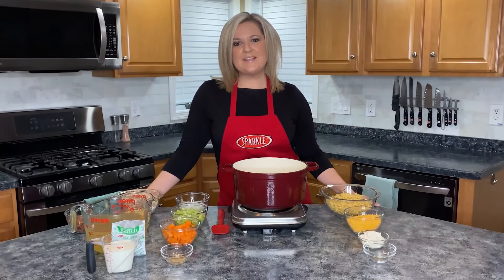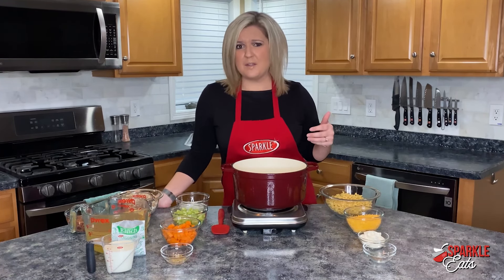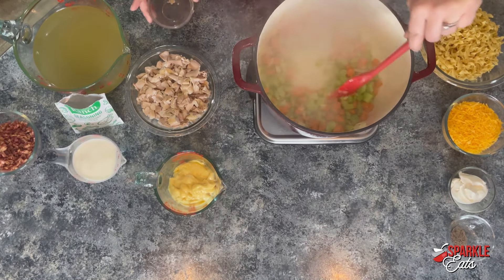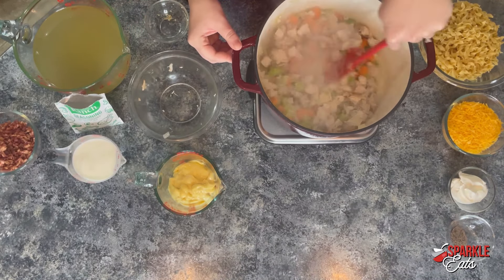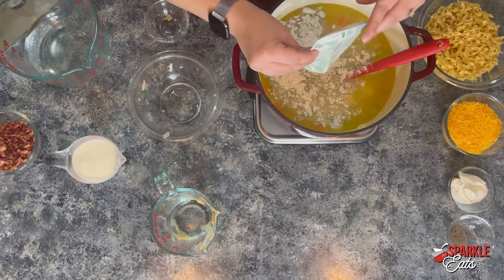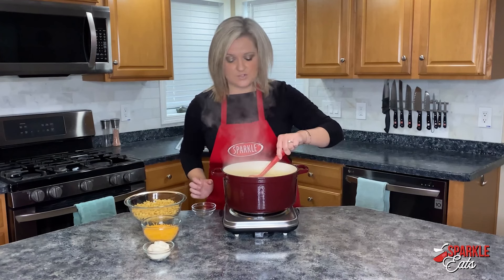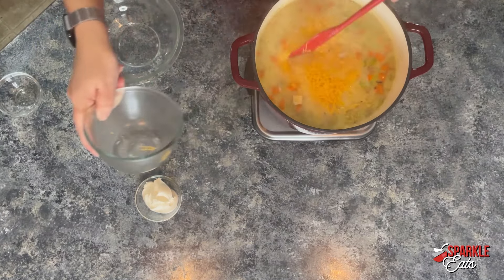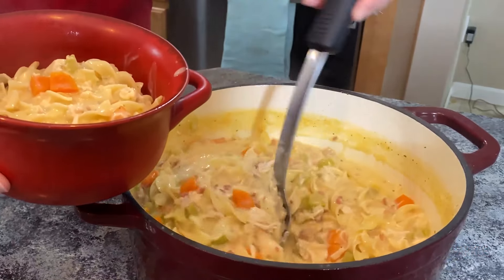One Pot Creamy Chicken Noodle Soup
Now is the time of year that many are under the weather and want chicken noodle soup. This recipe is a bit different than your usual recipe adding ranch seasoning and it’s creamier. It’s hearty, filling and comforting.